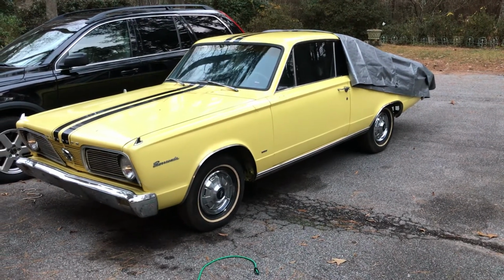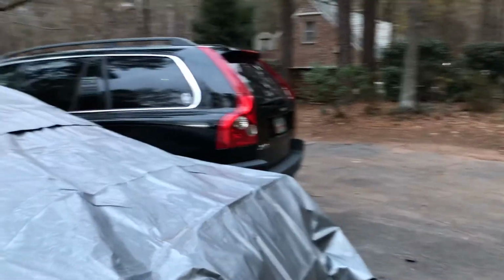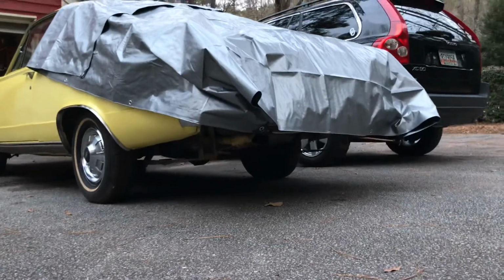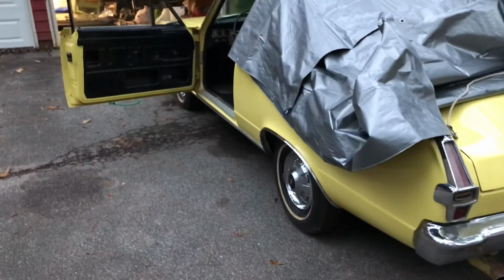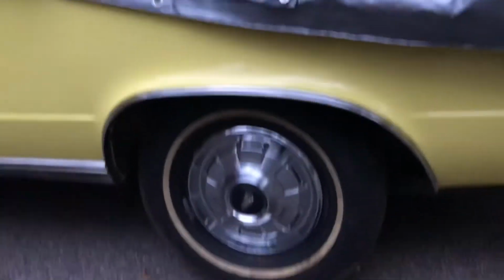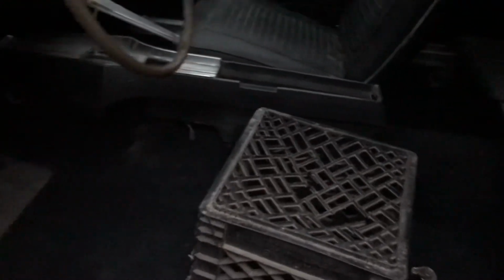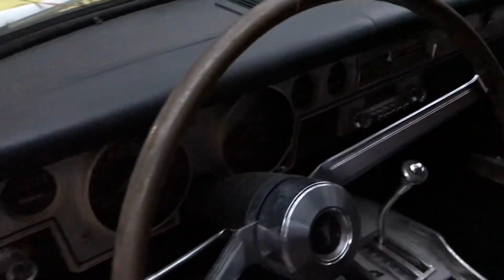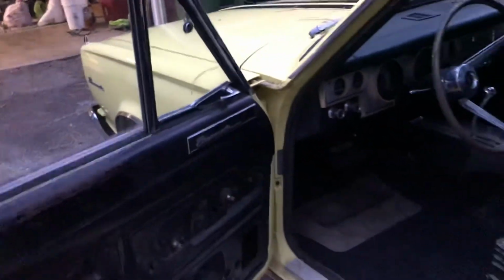Cold start and introduction